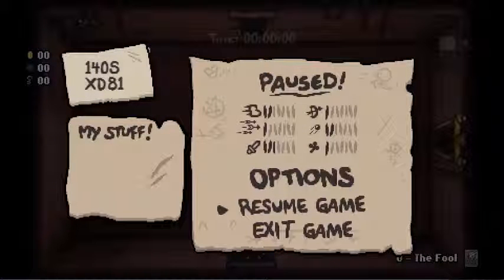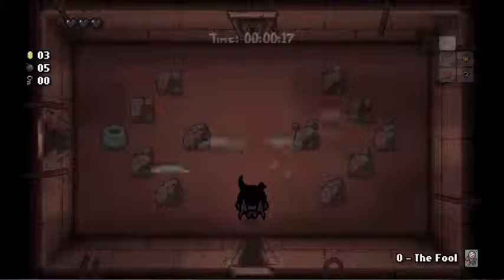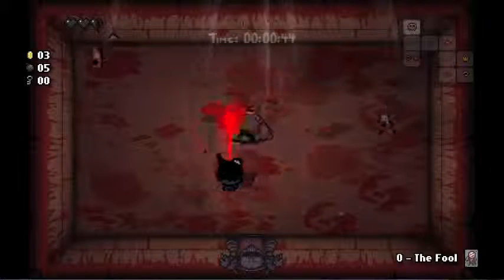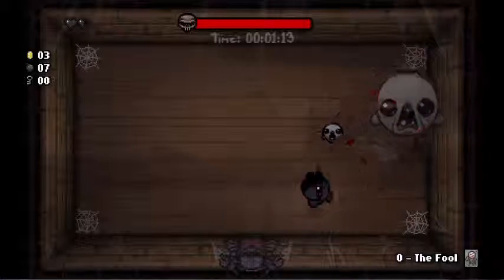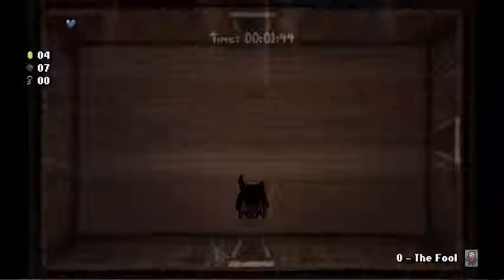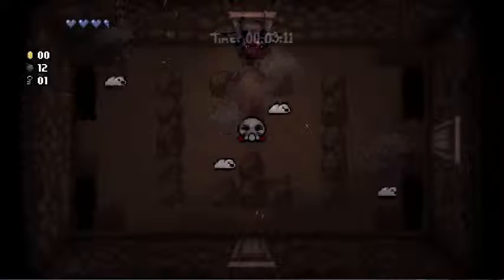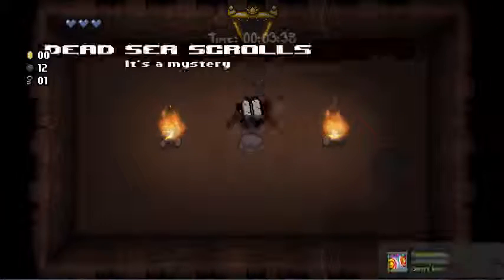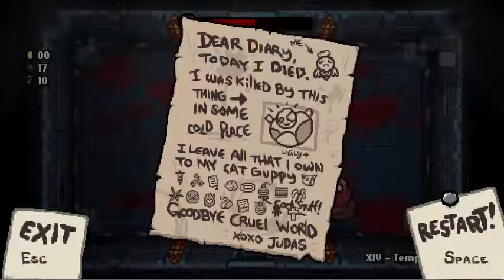Isaac Rebirth - Episode 139 : Sloppy Joe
Seed : 140S XD81

slightly sloppy play on this episode but, hey after this is the final 10,
out count down to afterbirth starts here.